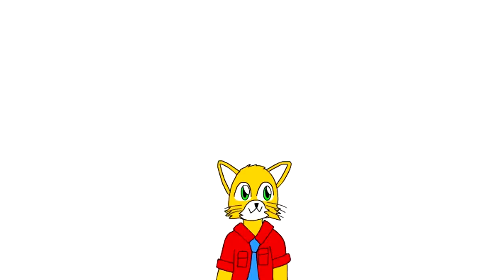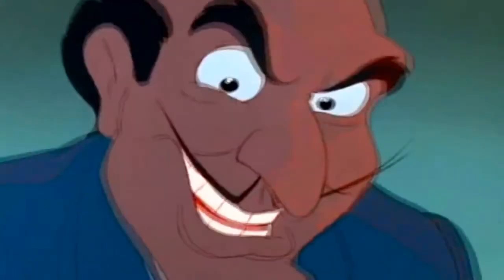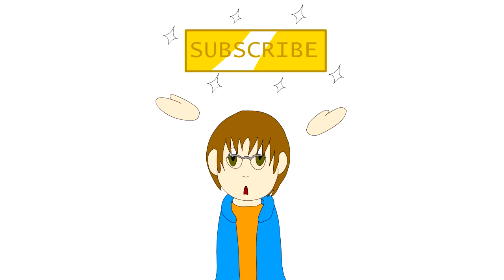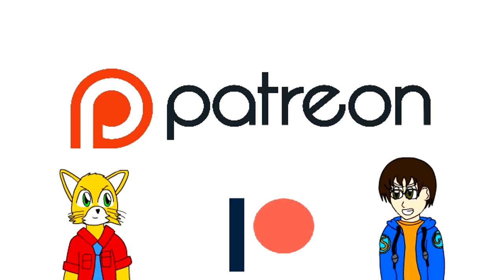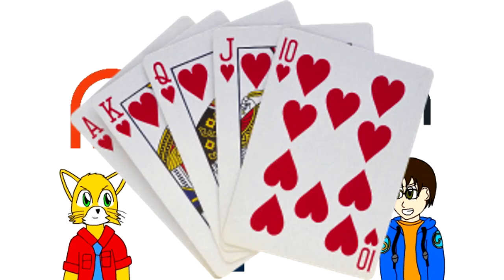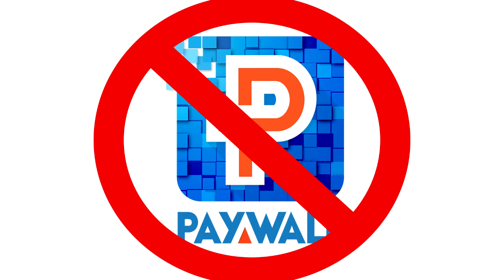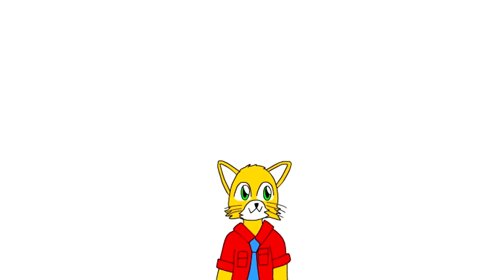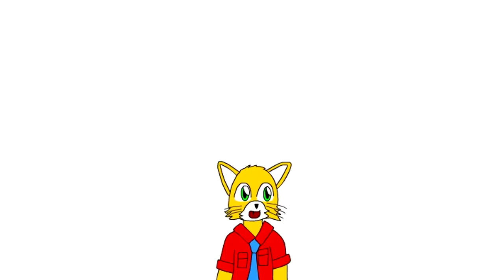The Strategy Guides Patreon is GO!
So yes we just started a Patreon and if you want to support us you can go here.